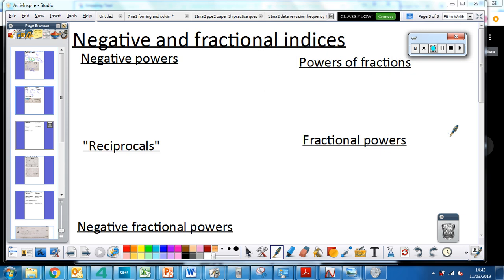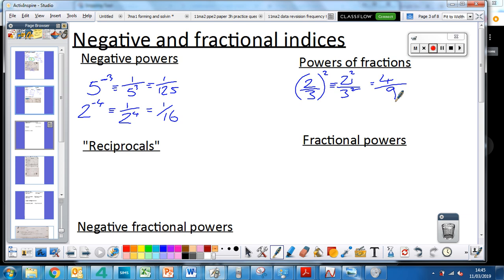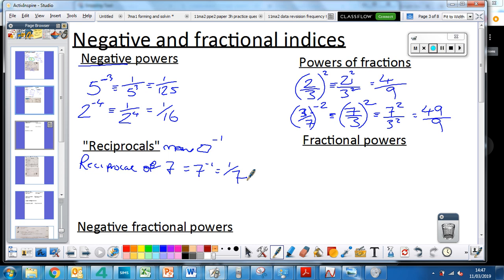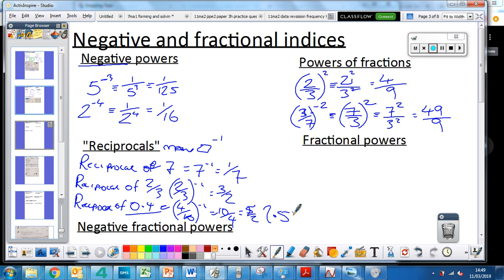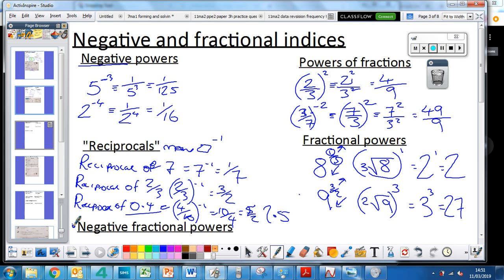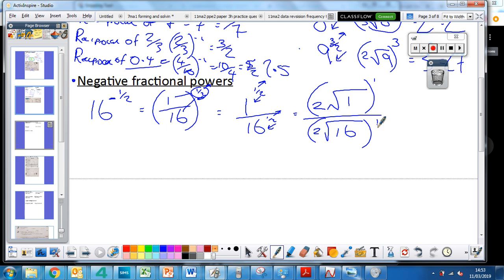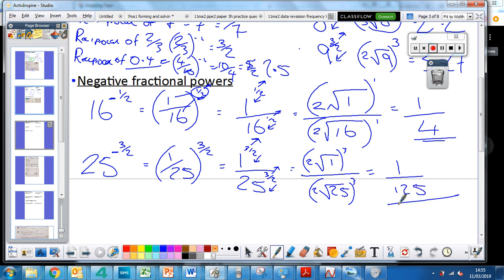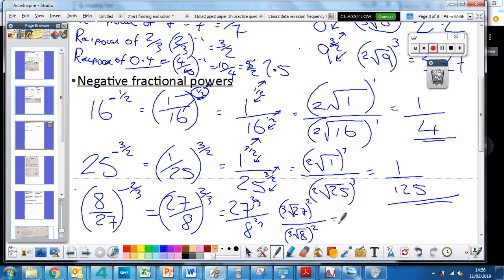11ma2 Revision Guide - Negative and Fractional Indices